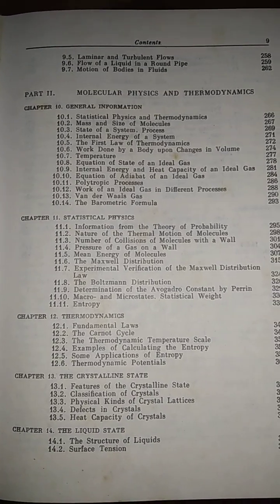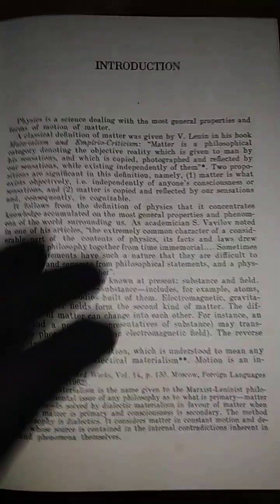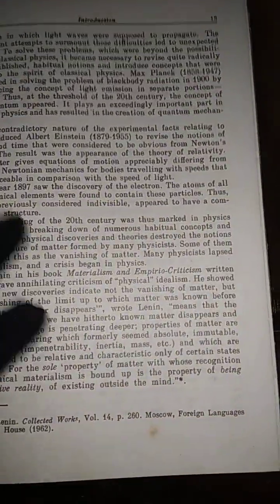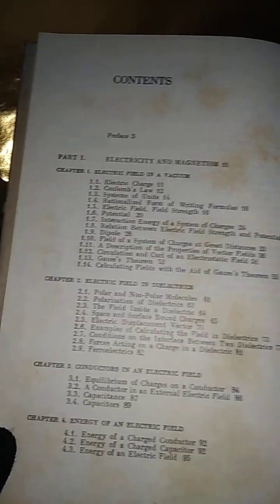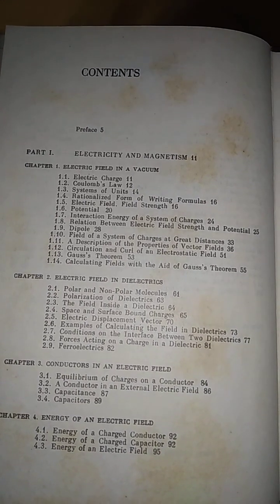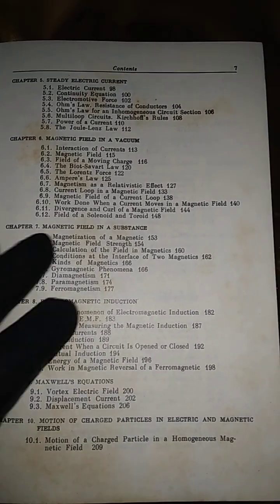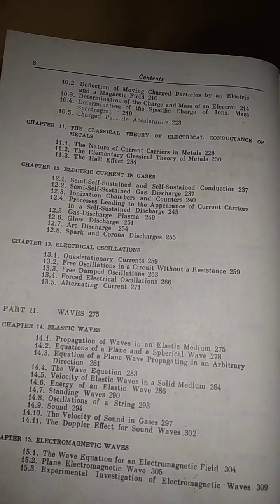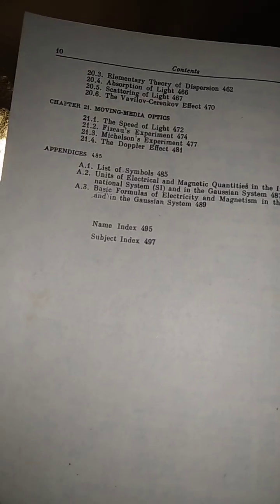Mir Books Go Through #13 Physics A General Course by I.V. Savelyev 3 Volumes ( Best Soviet Physics )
This is my effort to Video document all the Mir Publishers Books. I have more than 500 titles, and would be uploading as much as possible.

From the Preface:

I have done everything in my power to acquaint students with the basic ideas and methods of physics and to teach them how to think physically. This is why the book is not encyclopedic in its nature. It is mainly devoted to explaining the meaning of physical laws and showing how to apply them consciously. What I have tried to achieve is a deep knowledge of the fundamental principles of physics rather than a shallower acquaintance with a wide range of questions.

While using the book, try not to memorize the material formalistically and mechanically, but logically, i.e. memorize the material by thoroughly understanding it. I have tried to present physics not as a science for "cramming", not as a certain volume of information to be memorized, but as a clever, logical, and attractive science.

Notwithstanding my desire to reduce the size, I considered it essential to include a number of mathematical sections in the course: vectors, linear differential equations, the basic concepts of the theory of probability, etc. This was done to impart a "physical" tinge to the relevant concepts and relations. In addition, the mathematical "inclusions" make it possible to go on with physics even if, as is often the case, the relevant material has not yet been covered in a mathematics course.
The present course is intended above all for higher technical schools with an extended syllabus in physics. The material has been arranged, however, so that the book can be used as a teaching aid for higher technical schools with an ordinary syllabus simply by
omitting some section

These books were translated from Russian by G. Leib and were published in 1980 by Mir Publishers.

 - Mir Publishers
 - Progress Publishers
 - Peace Publishers
 - Raduga Publishers

 100% Satisfaction Guaranteed...